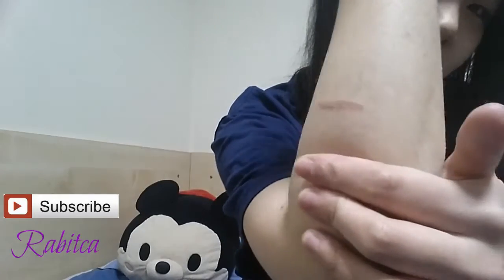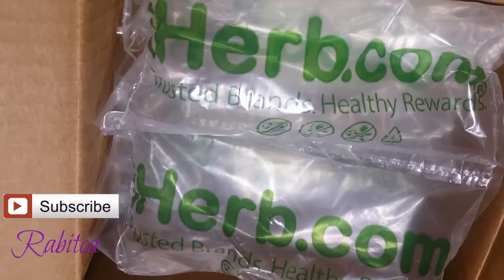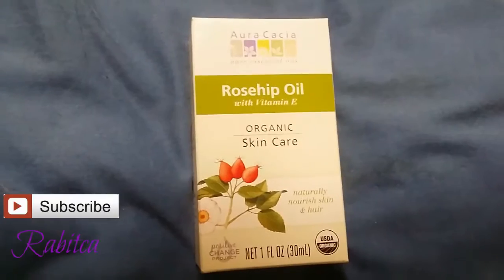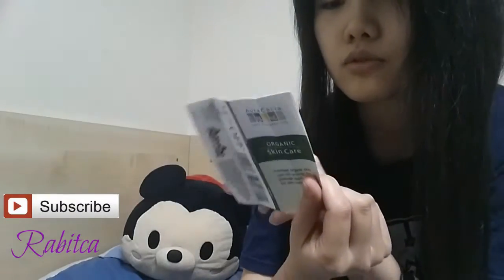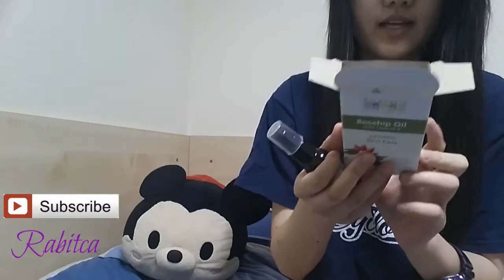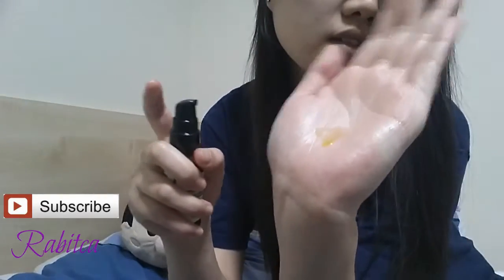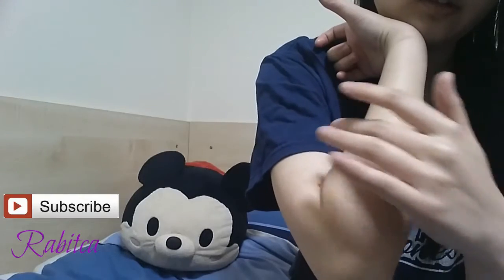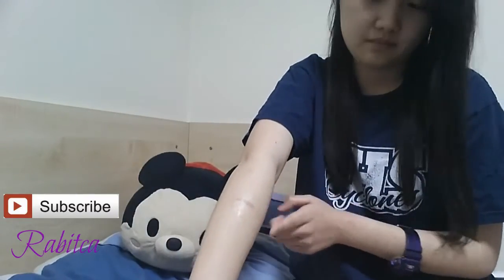unboxing + demo 1st time using aura cacia rose hip oil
iherbs.com haul unboxing rosehip oil . The product came in the perfect timing.  let me know if you guys have any burn injury remedy

I placed my order on April 13  estimate delivery date (april 20-may 18 2016)  checked mail box on 22april not yet arrived. checked again on 29april and arrived.    Took about 2 weeks for the mail to ship from USA to UK

Aura Cacia, Organic, Rosehip Oil, Skin Care, 1 fl oz (30 ml)
By Aura Cacia £6.45

Video recorded with Samsung Note 3
video edited with power director 12